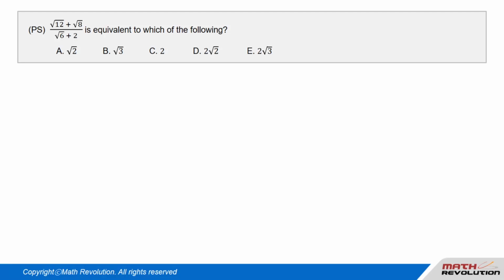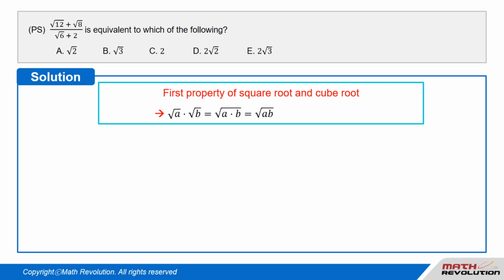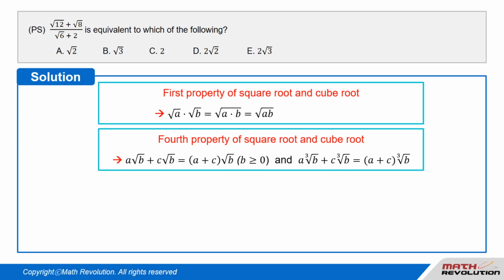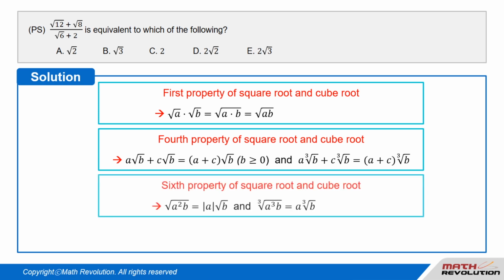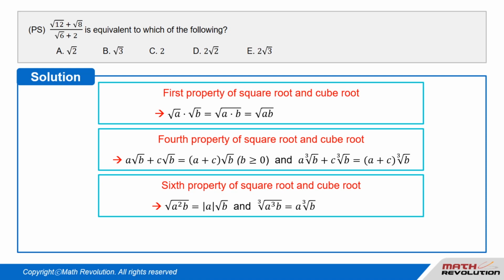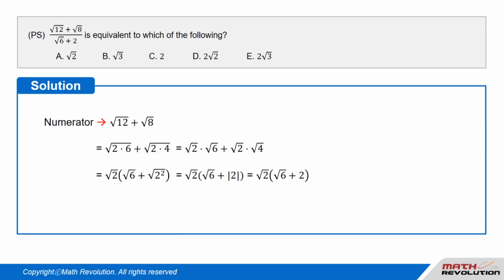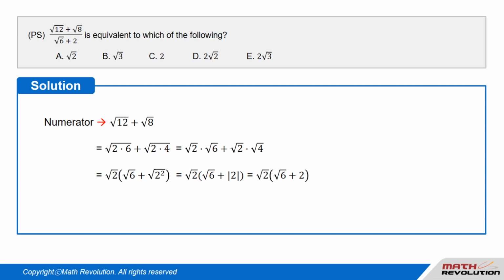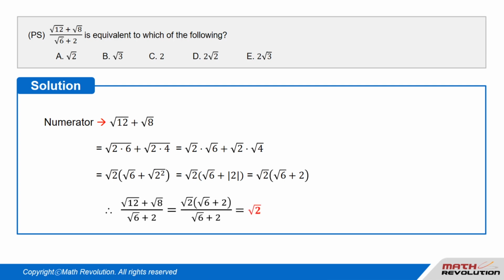H15. Properties of Powers and Roots